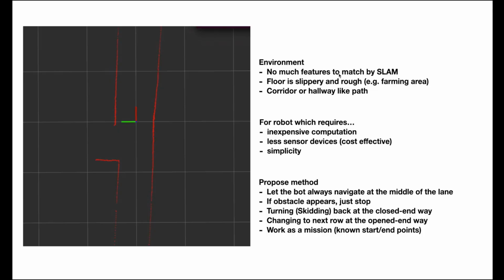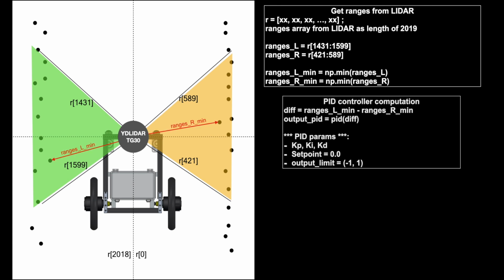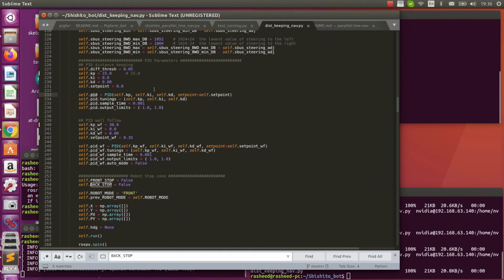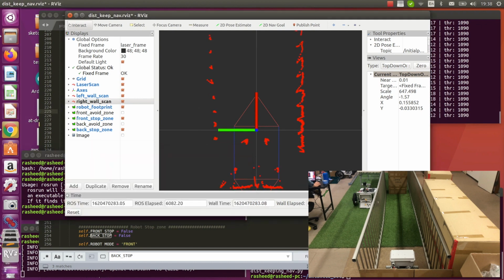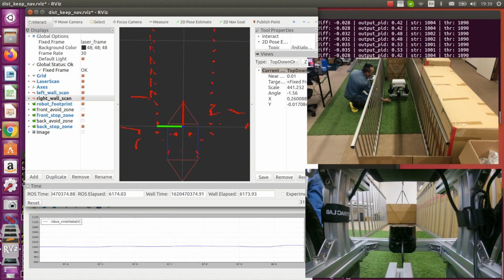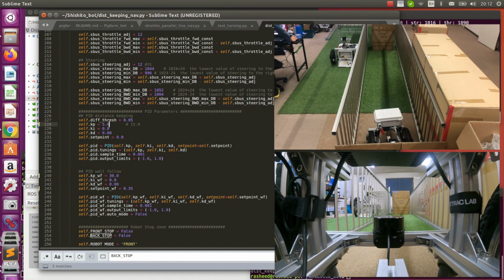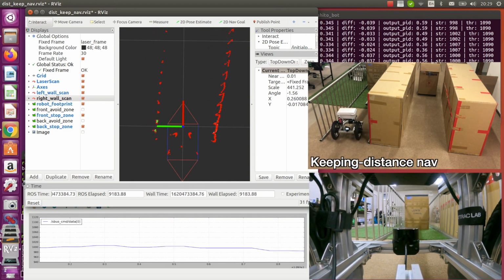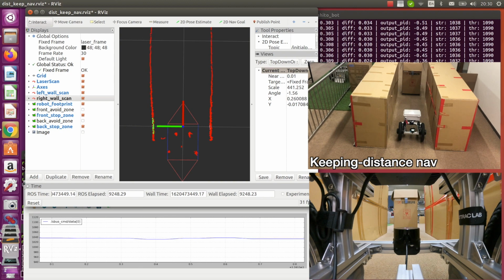PID Control for Keeping-Distance Navigation Robot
This is another idea of how we can navigate the robot in a narrow hall-way like path by using only LIDAR (without SLAM, and Odometry).

I am using PID to control to adjust the steering according to the distance difference beside of the robot. This simple idea could be apply in some application like greenhouse, farming area, warehouse and so on.